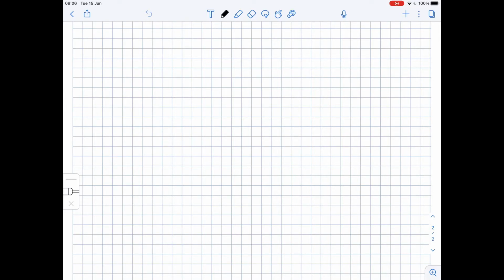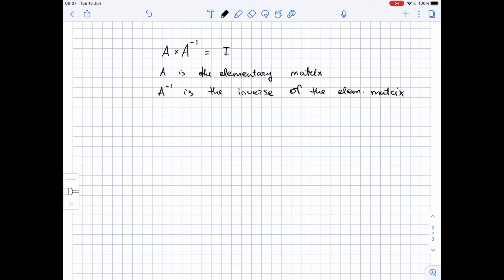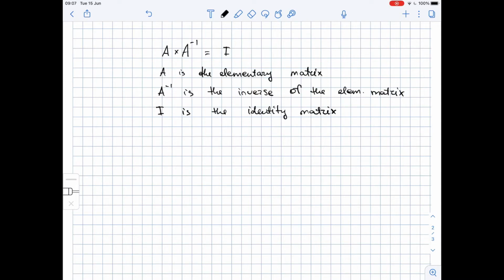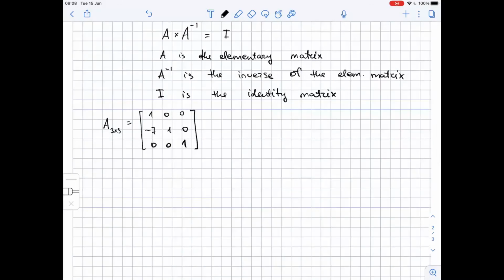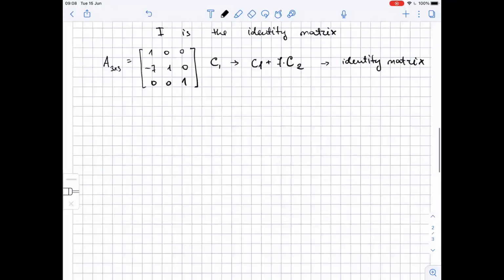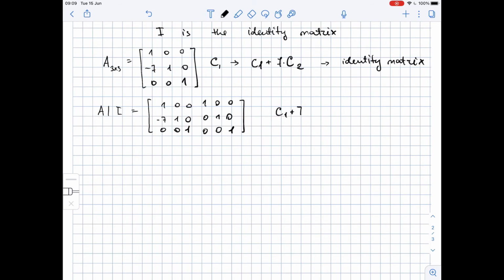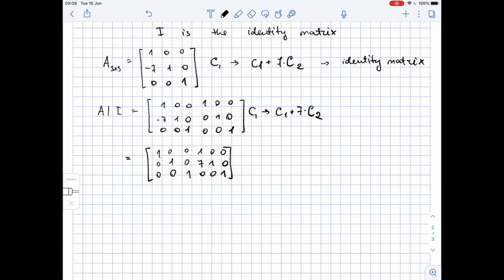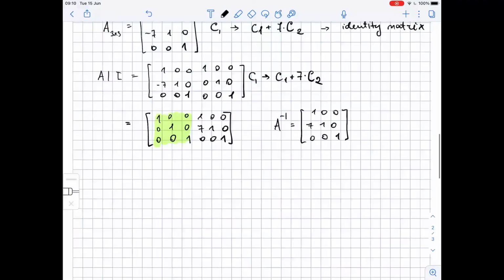Can you please help with finding an inverse of an elementary matrices? | Plainmath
Solution to Calculus and Analysis question: Can you please help with finding an inverse of an elementary matrices?